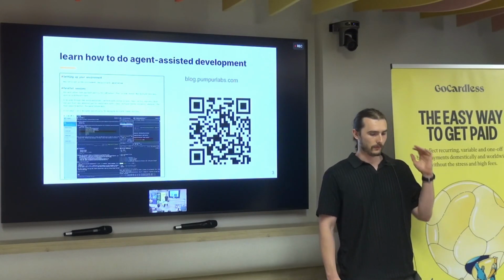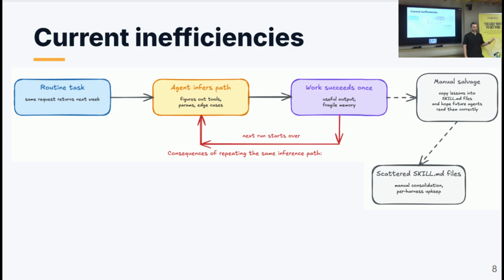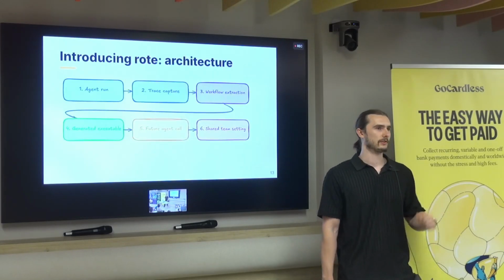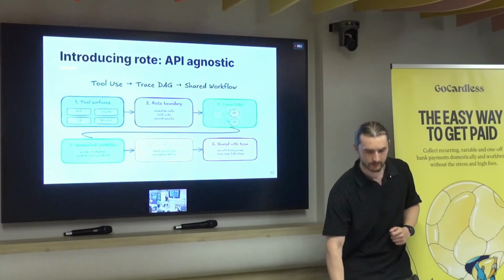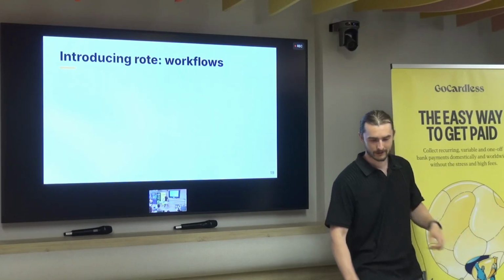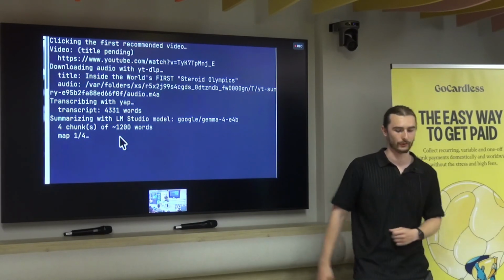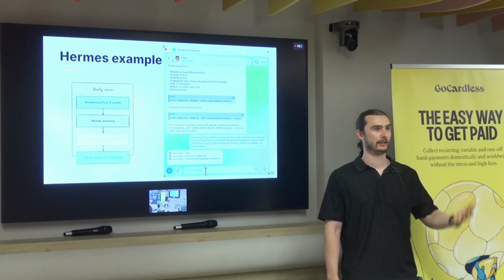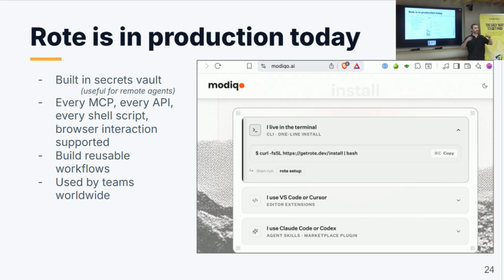“Stop Teaching Agents the Same Workflow Twice” by RobertsPumpurs at Applied AI focused 155th DevClub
A practical look at how successful AI-agent runs can become reusable infrastructure instead of disappearing into transcripts. Roberts Pumpurs explains why context windows are not workflow engines; how prompts, memory, skills, tools, MCP capabilities, and executable workflows differ; and how Rote turns agent traces into durable procedural memory by capturing real tool calls, retries, assumptions, judgment points, and outputs, then deriving deterministic executables that future agents can call instead of relearning the same procedure.
Roberts Pumpurs is a software engineer specialising in Rust, blockchain protocol engineering, distributed systems, and AI-assisted development. He has over 7 years of development experience, primarily in the blockchain industry working across the stack from smart contracts to p2p networking and consensus engines. Now he works at an AI startup building Rote, a tool for creating deterministic executables from agent traces – “Modiqo”.

🌐 Language – English